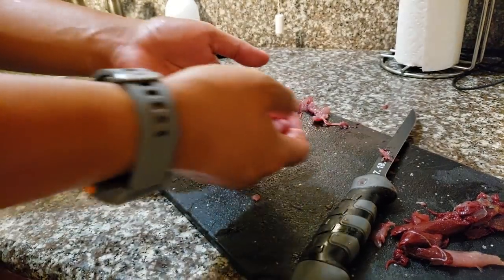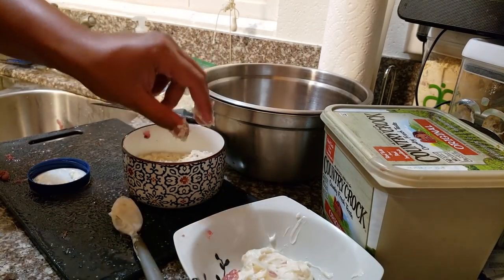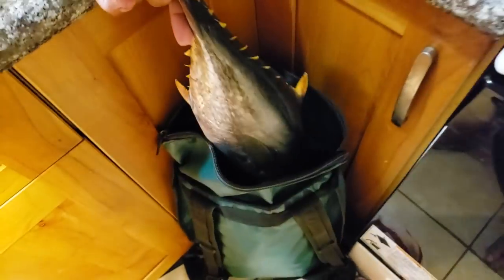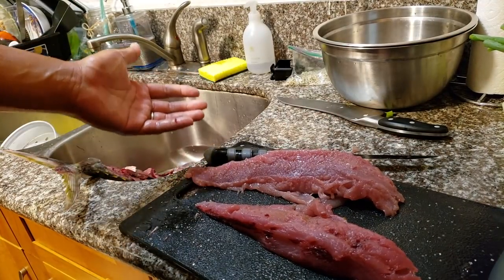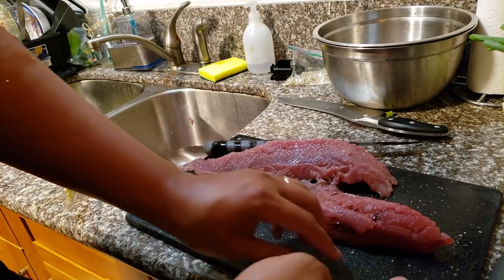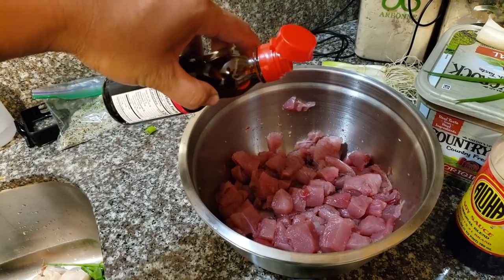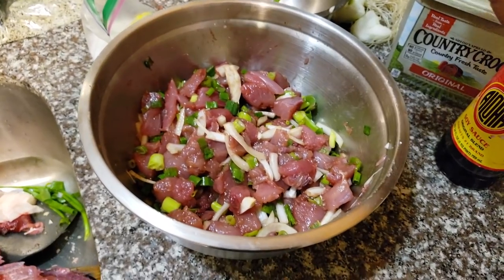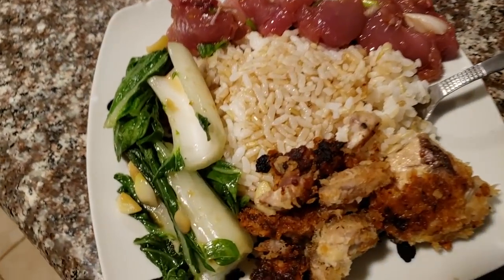How To Make Ahi(Yellowfin Tuna) Poke!! Catch And Cook Pt.3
In today's episode we are learning how to make ahi poke out of the fish we had just caught(catch and cook)!!

This is only really my second time trying to make poke, and my buddy Robby helped walk me through it. Although this recipe is super simple(green onions, onions, raw fish, crushed pepper flakes, sea salt, sesame oil, and shoyu), there are literally thousands of combinations you can make poke with; that I'm excited to try out in the future!!

Intro:
JUICE- Ryan Medrano